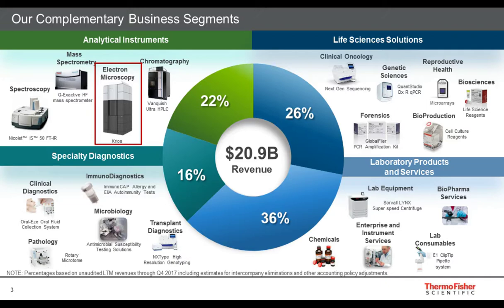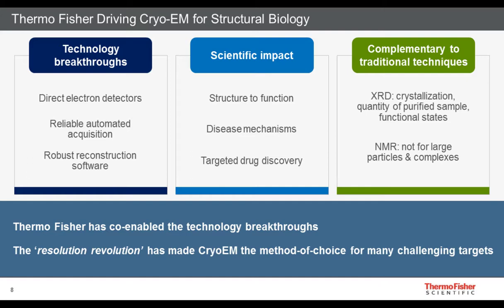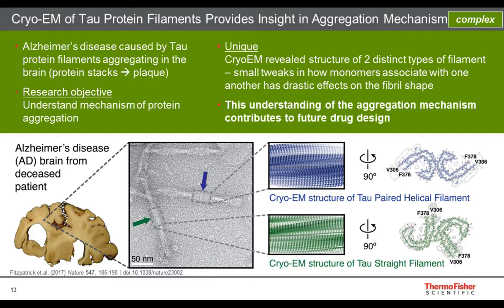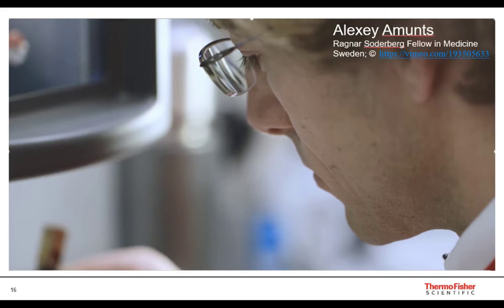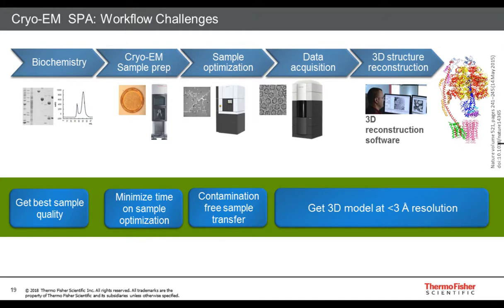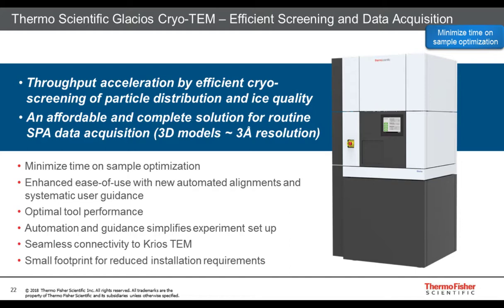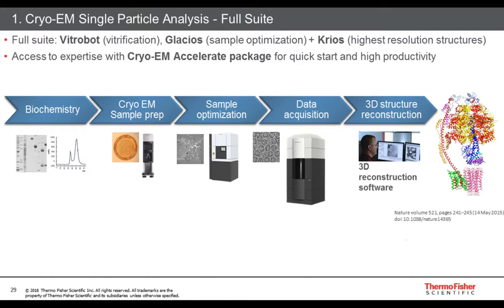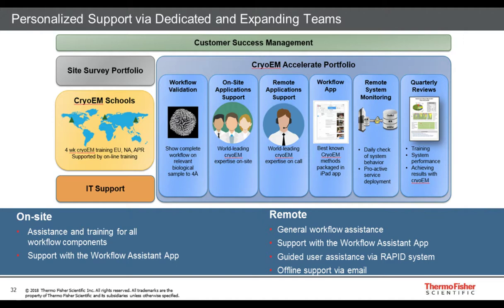Cryo Electron Microscopy: Revolutionizing the world of structural biology and healthcare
Presented At:
Gibco ExpressionWorld 2018

Presented By:
Marc Storms - Product Marketing Manager Life Sciences Business Unit, Materials and Structural Analysis, Analytical Instruments Group, Thermo Fisher Scientific

Speaker Biography:
Marc Storms has studied biology / plant pathology at Wageningen University and UC Davis. He obtained his PhD in Virology studying the intercellular trafficking of Bunyaviruses. After his PhD he joined Philips / FEI Electron Optics / Thermo Fisher Scientific, first as applications specialist TEM and later as Product Manager where he has been involved in the (hardware and software) development and release of various Transmission Electron Microscopes (e.g. Morgagni and Tecnai Spirit) as well as instruments for sample preparation (Vitrobot Mk I-IV generations). Currently, Marc is responsible for the product marketing of Structural Biology related products and workflow solutions for single particle analysis (SPA). As such, he has been involved in new key initiatives for structural biology Cryo-EM solutions such as the Titan Krios, the Talos Arctica, Talos L120C, applications software developments for SPA (i.e. EPU SW) as well as methods to enhance contrast and detector performance such as the Volta phase plate and several generations of the Falcon direct electron detectors.

Webinar Abstract:
  Studying the molecular machinery of cells from atomic detail to the cellular context and beyond is a great challenge for cell biology. It is hugely important to zoom into the atom-by-atom arrangement of a biomolecule that gives researchers a grasp of how proteins work. Structural biologists have made great progress in unraveling the structures of individual proteins and protein complexes. Much of the recent results have been obtained using Cryo Electron Microscopy (CryoEM) Single Particle Analysis (SPA), which has turned the generation of 3D reconstructions of protein (complexes) into an accessible and well recognized application. As CryoEM SPA works best on samples of isolated and purified proteins, the expression, isolation and purification is of extreme importance. A purified protein fraction is a key prerequisite for successful data acquisition and 3D reconstruction of a structure in its natural state. Ultimately, the goal is to understand the structure - functional relationship of molecular machineries of all living systems within their natural, functional contexts.
   During this talk the concept of CryoEM SPA will be introduced, the most recent developments around the unique CryoEM SPA workflow as well as the applicatory medical breakthrough’s that have been obtained with CryoEM resulting in the 2017 Nobel Prize for Chemistry. Special attention will be paid to dependencies on sample preparation and associated biochemical and vitrification requirements.